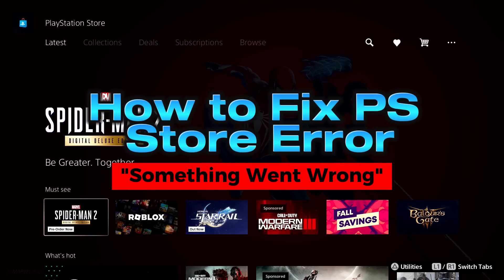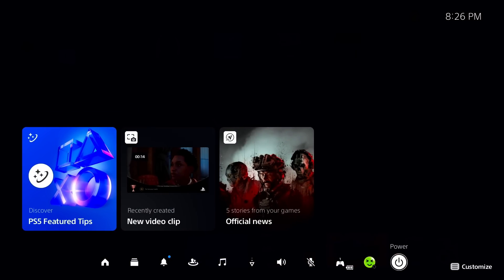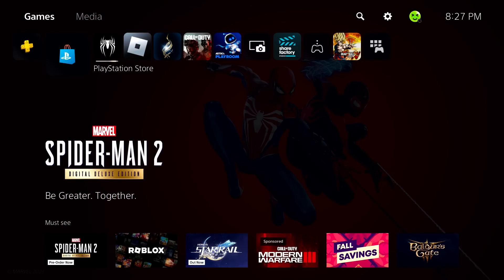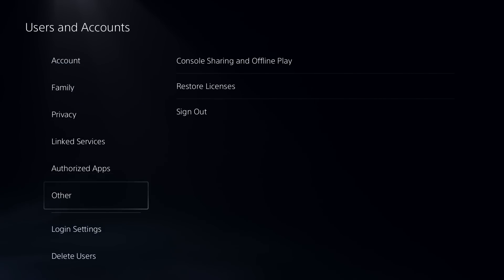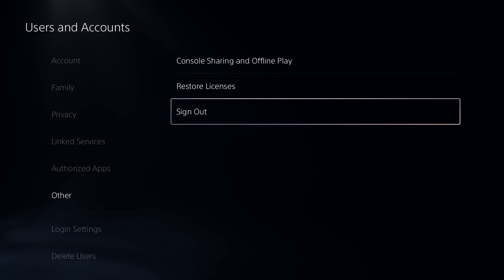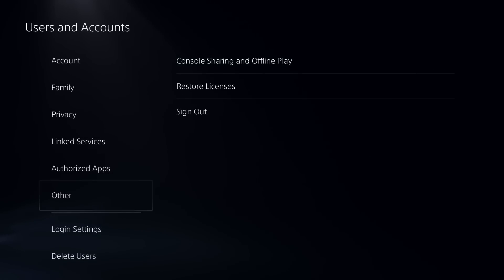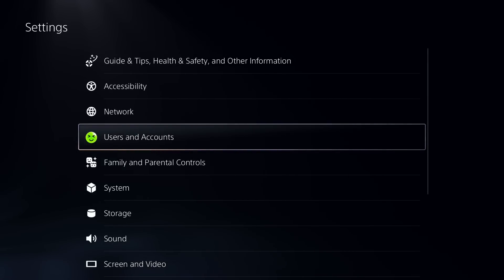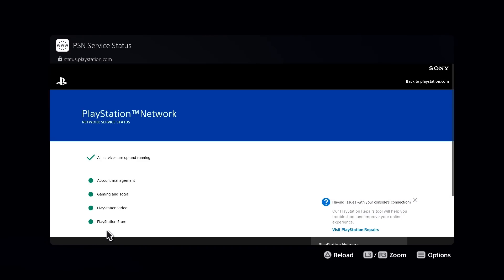PS5: How to Fix "Something Went Wrong" in Playstation Store (Easy Guide!)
Do you want to know how to fix the error "Something went wrong" in the Playstation store on PS5? In this video, I show you how to fix the PS5 error "Something went wrong" when trying to purchase a game, DLC, etc. on the PS store. To do this, try restarting your console and see if that fixes the issue. If not, try signing out and back into PSN, restore licenses, and disable console sharing and offline play. If none of these fixes work, check the Playstation Network status to ensure the PS Store is working.

Video title: PS5: How to Fix "Something Went Wrong" in Playstation Store (Easy Guide!)